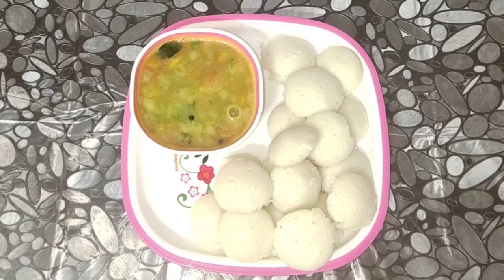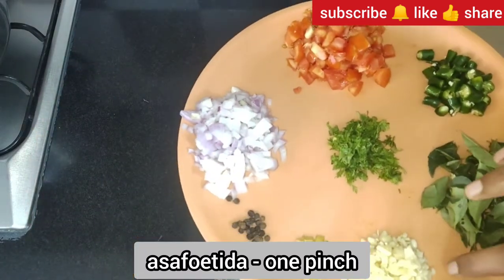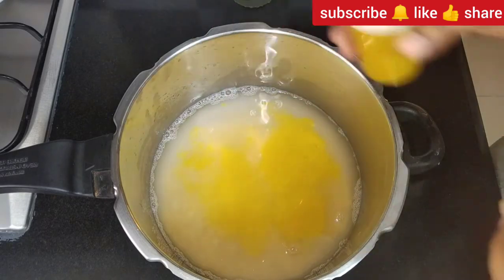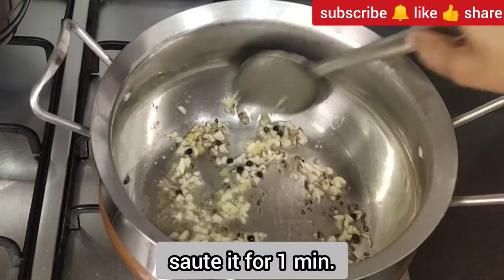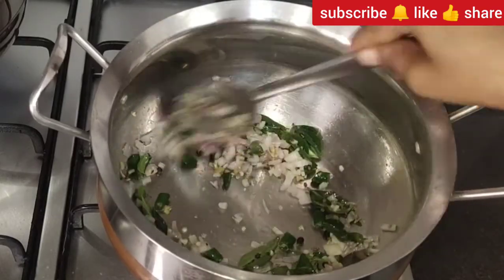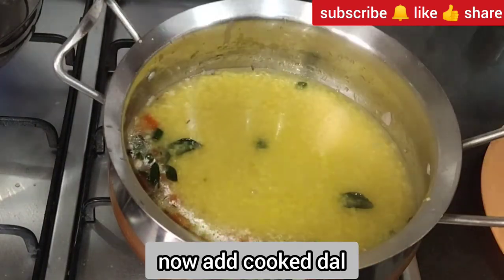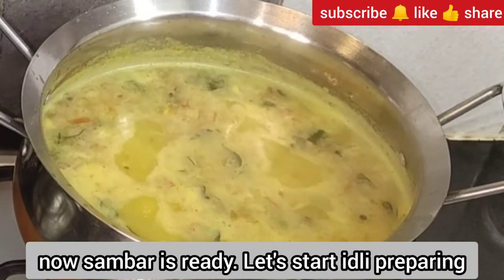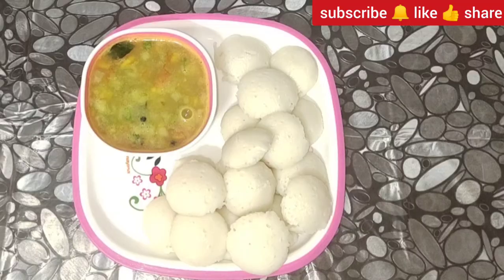Coin idli with moong dal sambar||ಪುಟಾಣಿ ಇಡ್ಲಿ ಮತ್ತು ಹೆಸರು ಬೇಳೆ ಸಾಂಬಾರ್||breakfast recipes in kannada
Hi friends

Hope you like this video, please like, comment and share..If you are not yet subscribed my channel consider subscribing for more videos of Cooking, Beauty tips, Health tips, Jewellery Making, Stitching, DIY, Art and Craft, Shopping reviews, Current affairs, saree tassels, Personal vlogs, Home Organization tips.